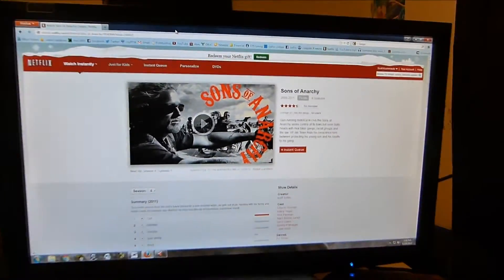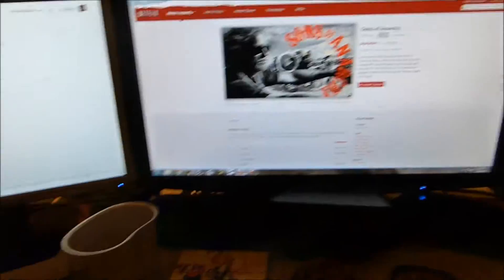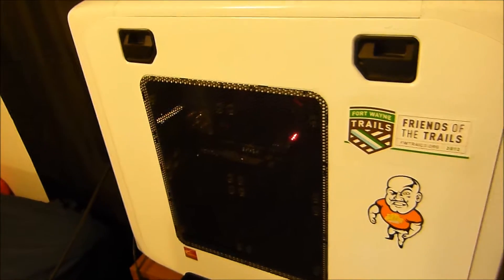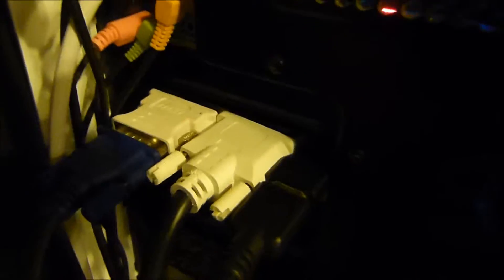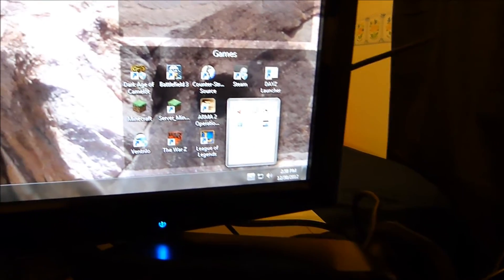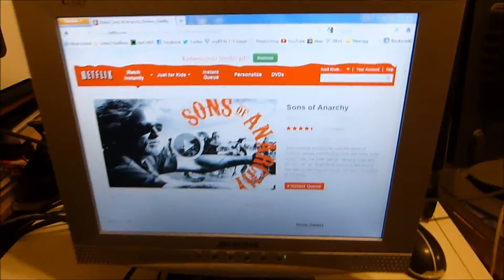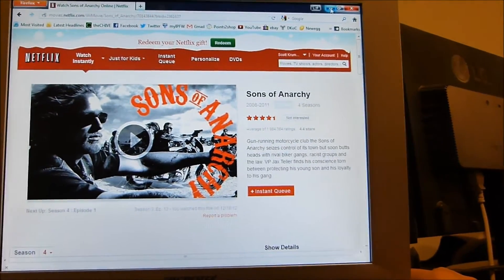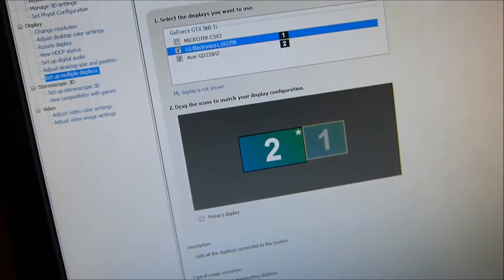How to hook up 3 monitors to one computer and watch Netflix from bed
Use your computer or watch Netflix from bed on an old junky monitor or TV you might have laying around.